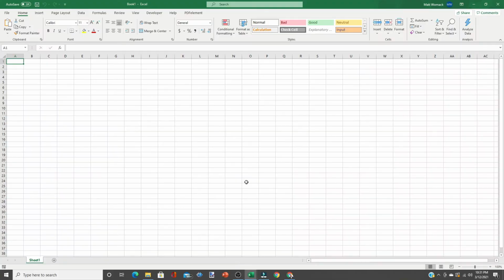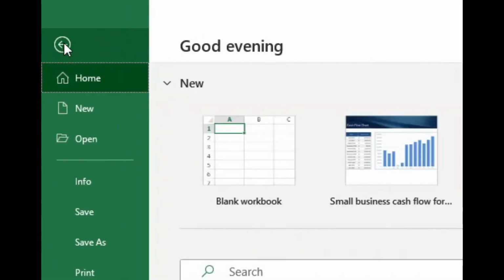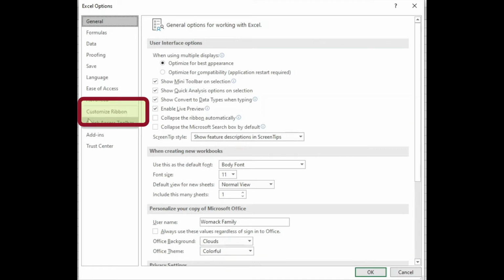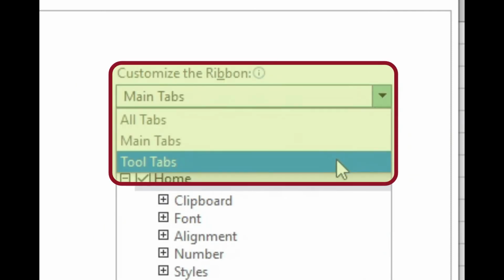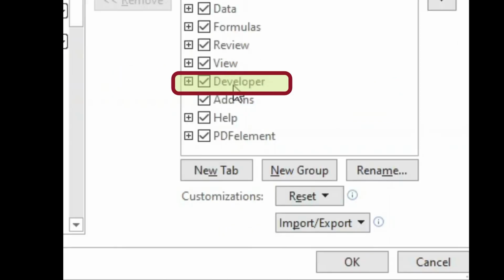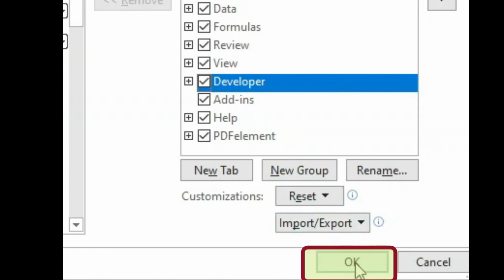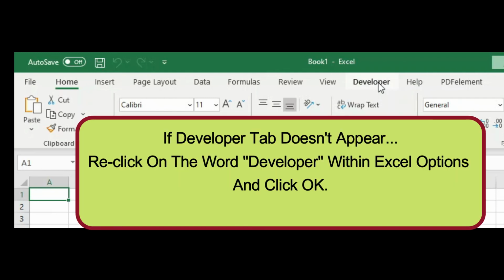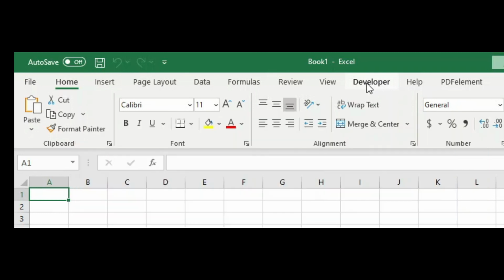Excel Developer Tab [Most Important Step To Record Macros]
Excel Developer Tab is the most important step in being able to record a Macro! If you want to learn Macros, then viewing this tutorial will get you started in less than 2 minutes!

In order to activate the Developer Tab all you have to do is follow six easy steps: File, Options, Customize Ribbon, Customize The Ribbon - Main Tabs, Developer and Click OK. As long as you follow these six easy steps you will activate the Developer Tab on your Menu Bar in a matter of seconds.

The reason the Developer Tab is so important is because without it Macros cannot be recorded, because the "Record A Macro" button is not available, because it is located under the Developer Tab.

If you plan to attach a button to your Macro you will be unable since you are unable to record the Macro.

Remember Macros are useful tools used to automate your daily work functions and remove prep time from the process, so more time can be spent on analyzing information or distributing reporting to those who need the information. The end goal of Macro development is time-saver for the user and end user!